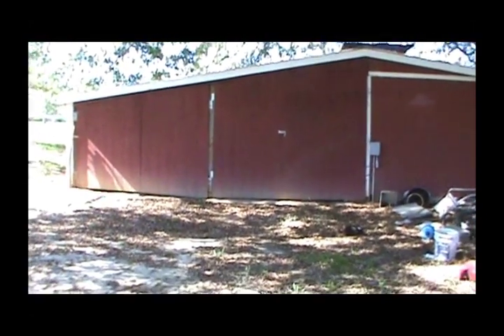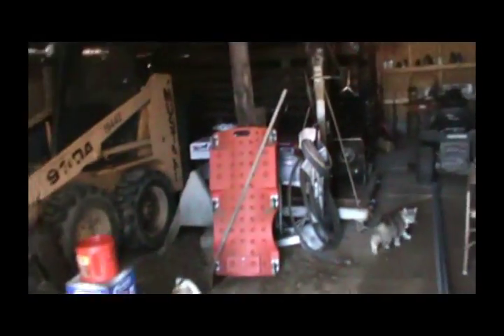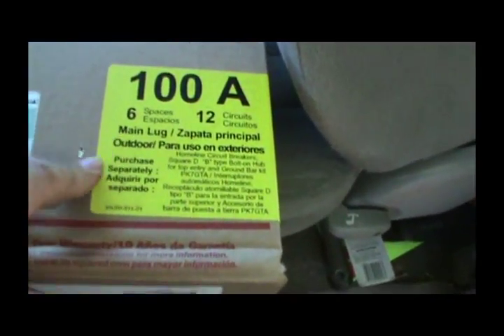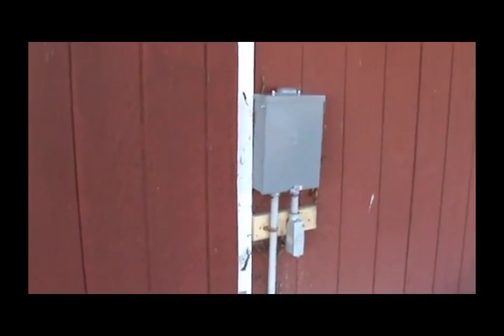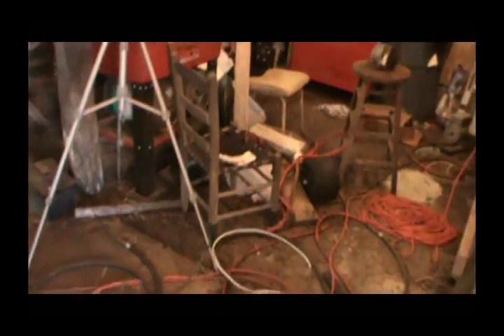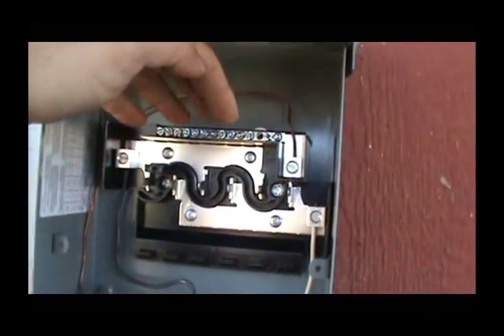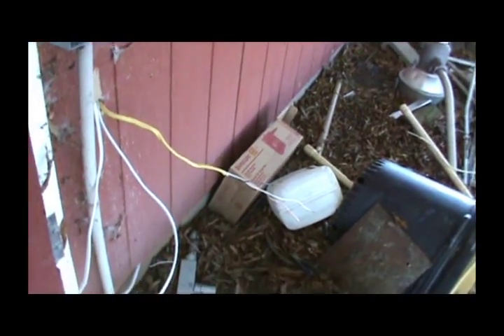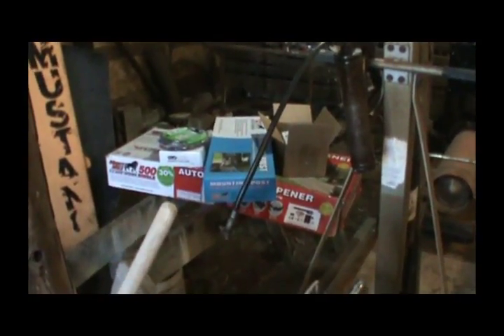Barn/Shop Electrical Box Upgrade Part 1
Upgrading the circuit box in the shop to put in a dedicated circuit for the automatic gate opener.  Things did not go as planned, as usual.